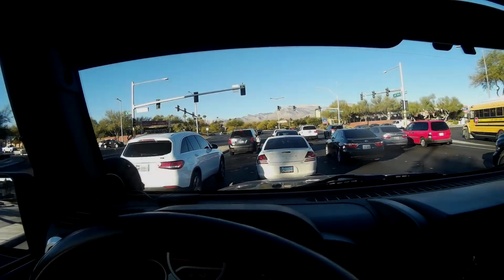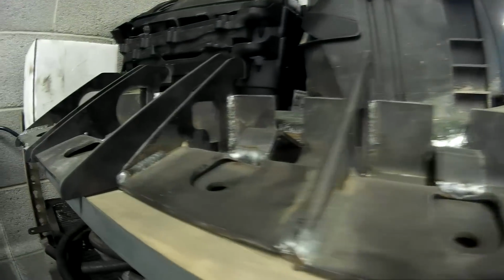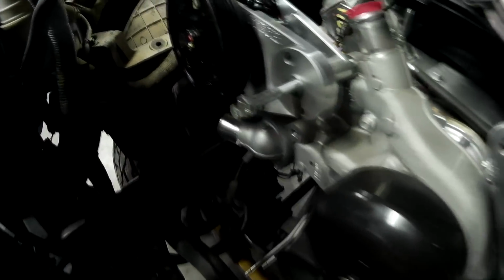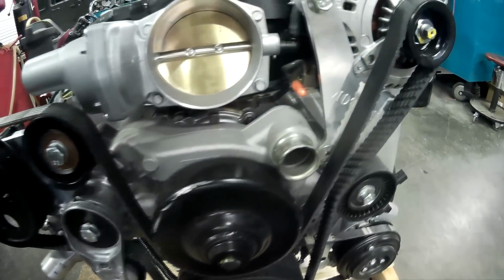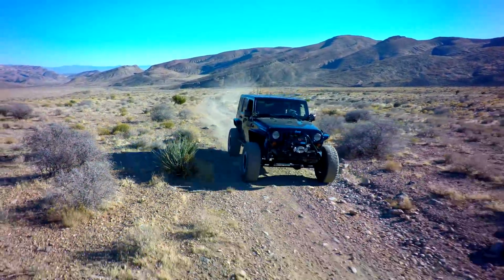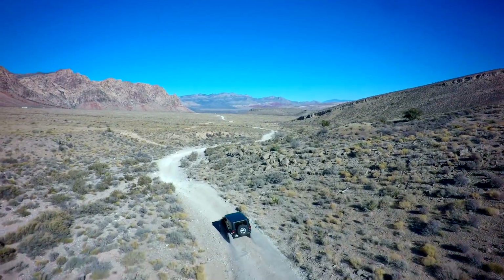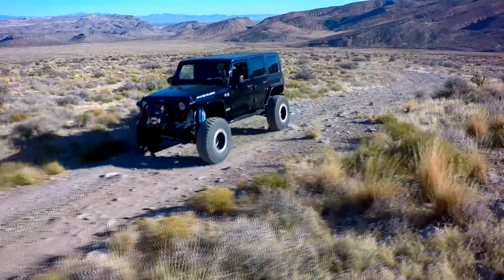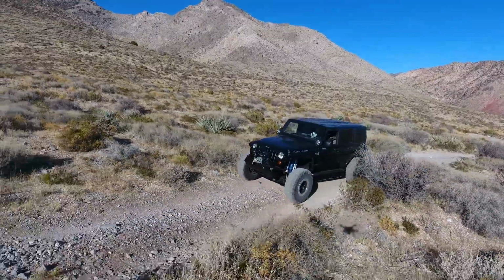2007 JKUR LS 6.2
2007 JKUR double throw down, LS 6.2 L9H 6l80 transmission.